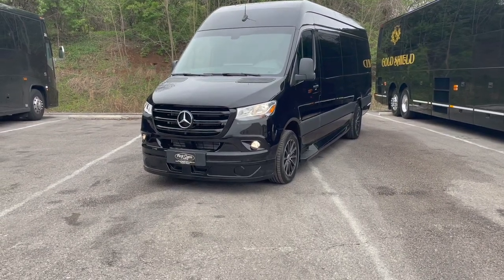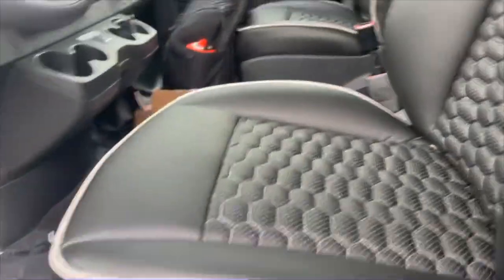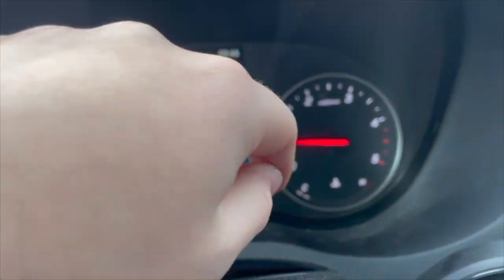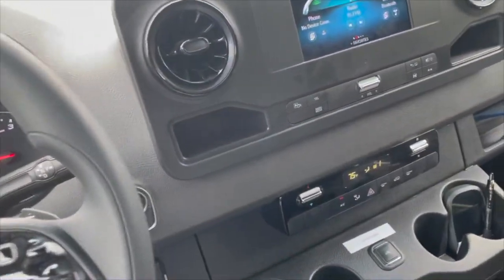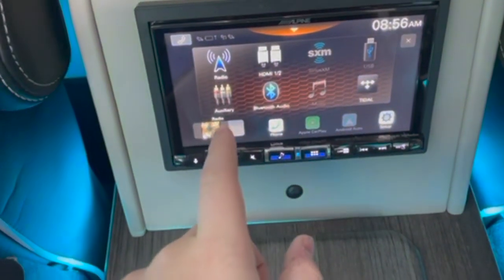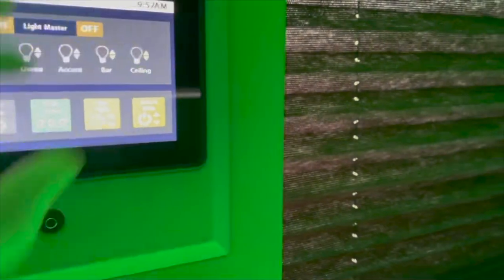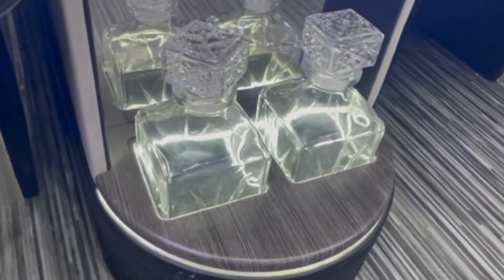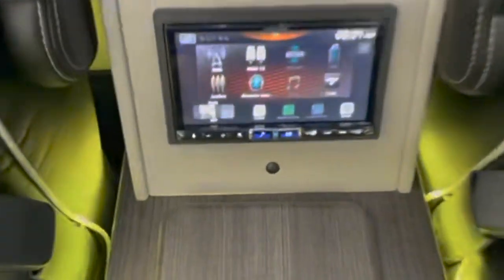2023 Executive Class Mercedes Sprinter by First Class Customs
This is Gold Shield Transportation's newest addition to the fleet. It is a 2023 9 Passenger Executive Class Sprinter built by First Class Customs.